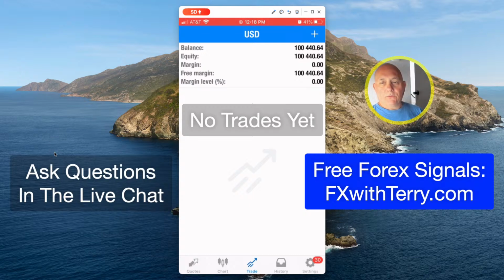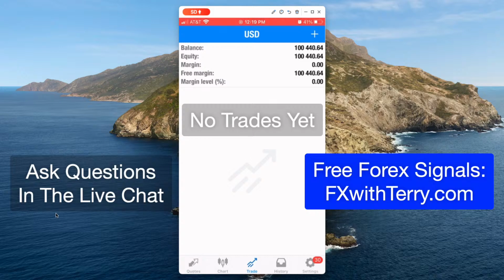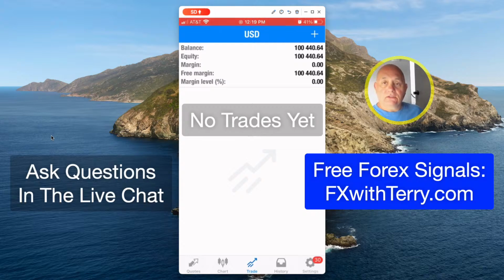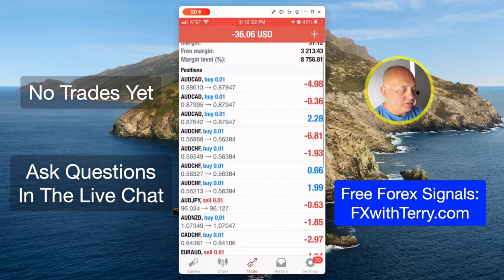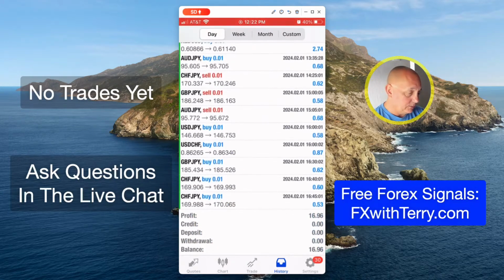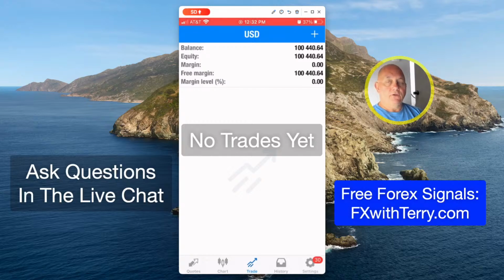Live Forex Trading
Watch as my Free Forex Signals launch and take profit LIVE!